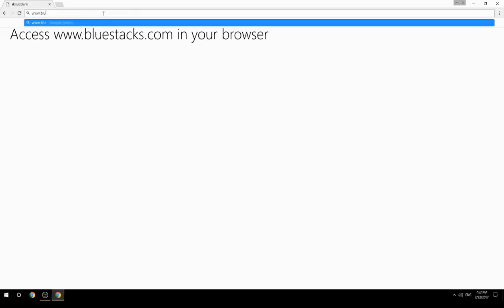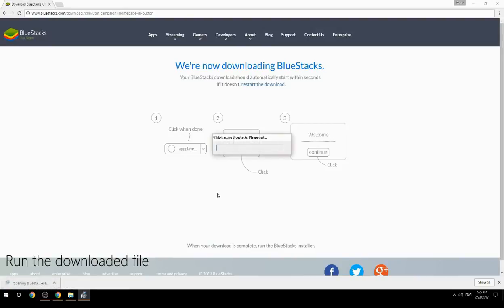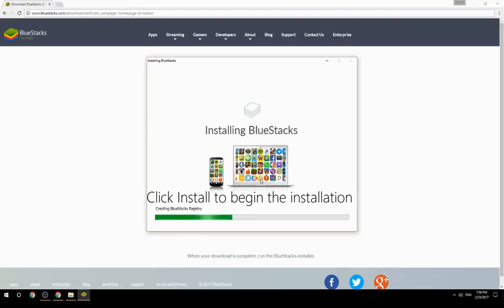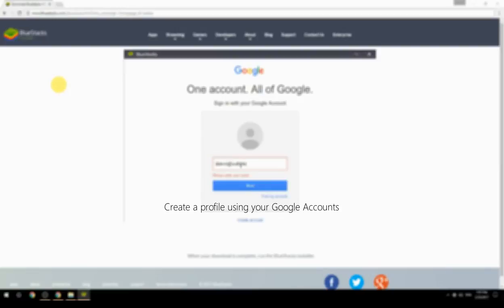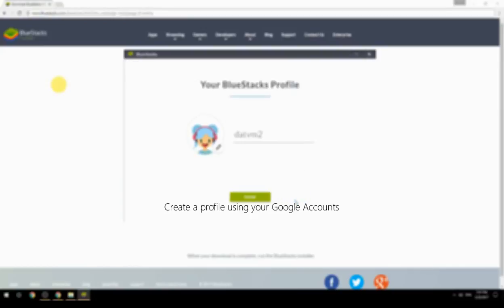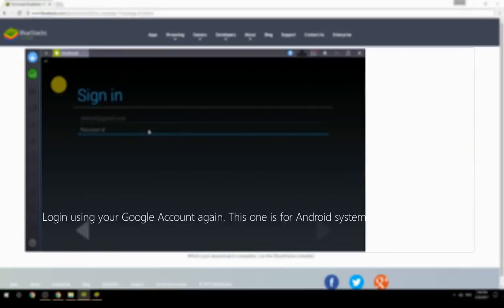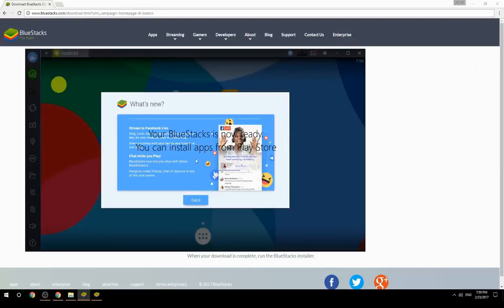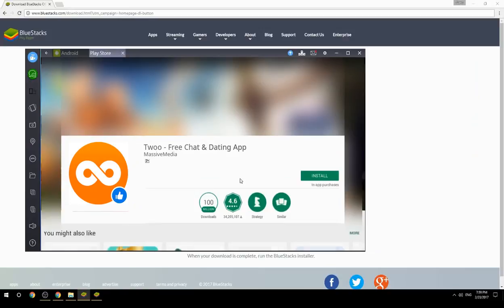How to Download & Use Twoo - Free Chat & Dating App on your Computer. Valid for Windows 7/8/10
Learn how to download & Use Twoo - Free Chat & Dating App on your computer today. This method works for Windows 7/8/10. It will take you less then 10 minutes to get started.